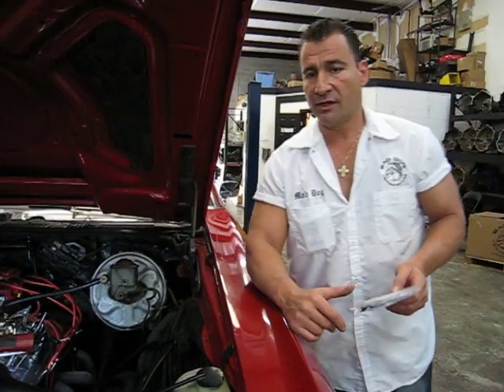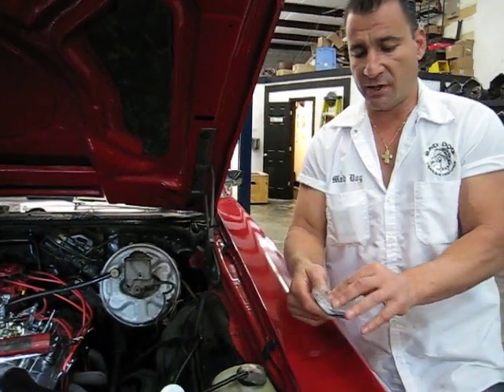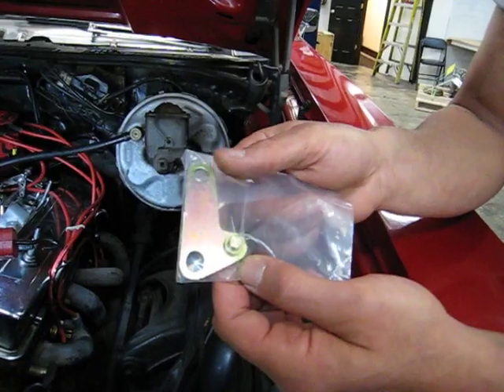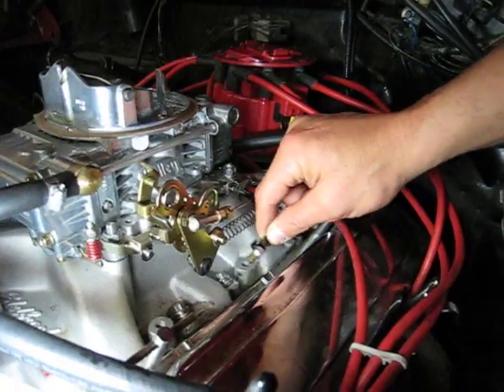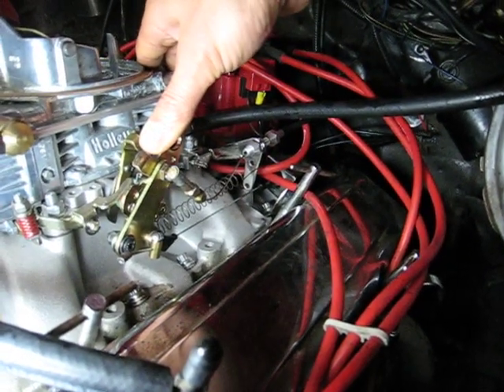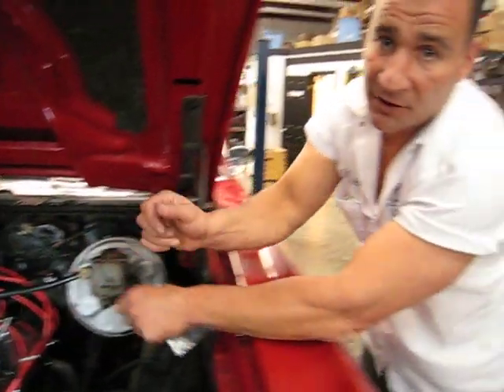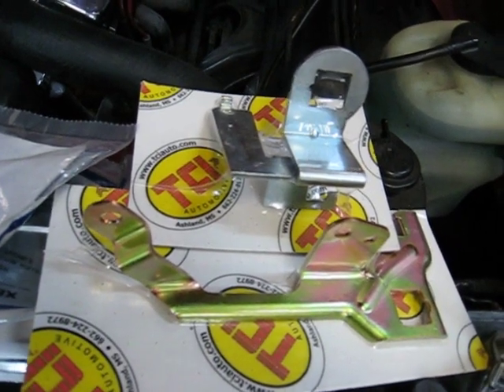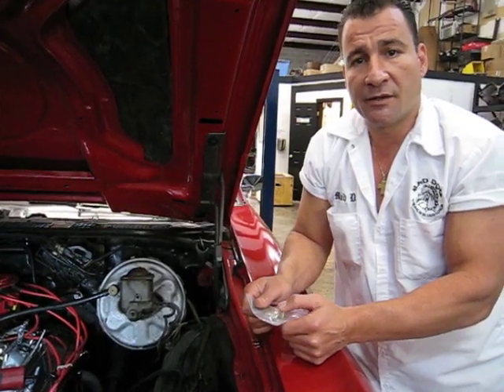700R4 TV (throttle valve) Cable Adjustment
How to adjust the TV Cable (throttle valve) cable for your 700R4